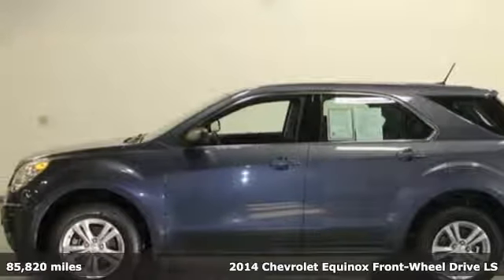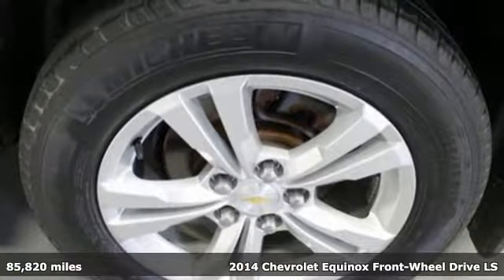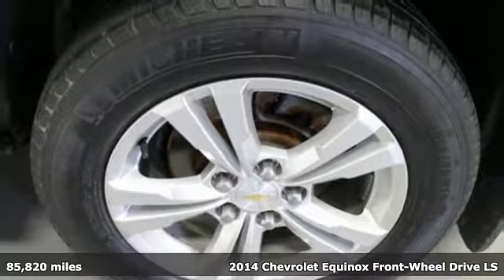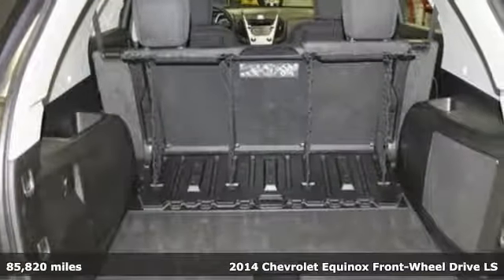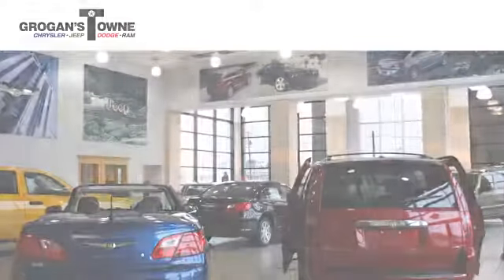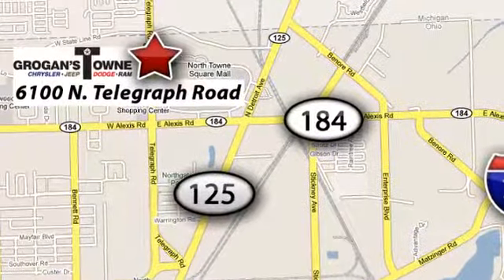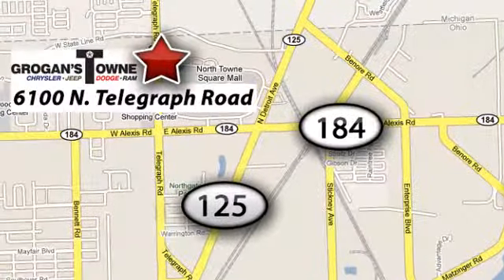2014 Chevrolet Equinox Toledo OH Cleveland, OH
Year: 2014
Make: Chevrolet
Model: Equinox
Trim: LS
Engine: 4 Cyl. 2.4
Transmission: Automatic
Color: Atlantis Blue Metallic
Interior: Jet Black
Mileage: 85820
Stock #: K7913190
VIN: 2GNALAEK3E6190927
1 BLUETOOTH, MP3 Player, KEYLESS ENTRY, 32 MPG Highway, SAT RADIO, ALLOY WHEELS!.

Address:
6100 N Telegraph Rd.